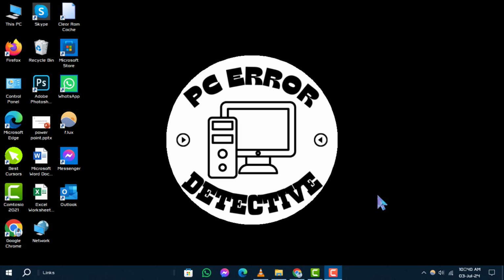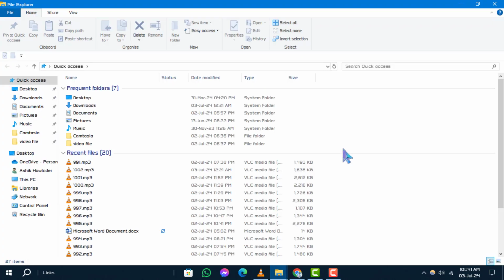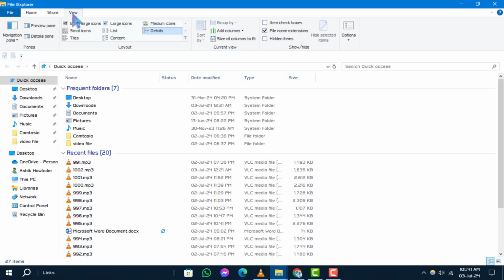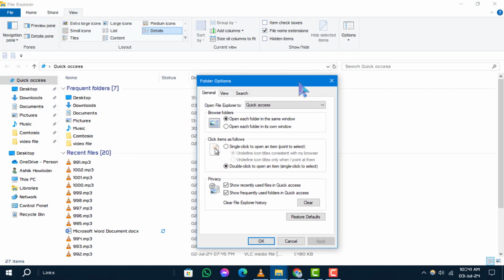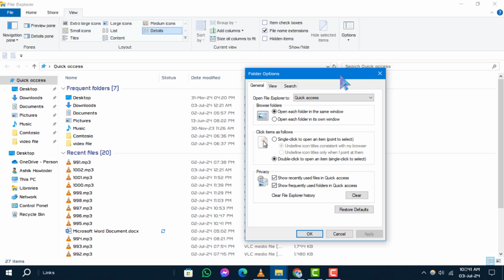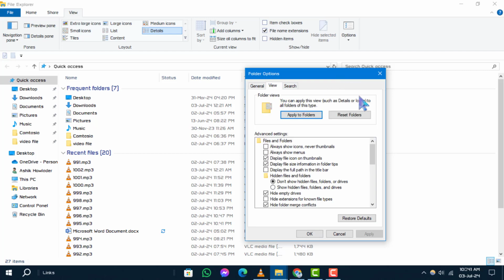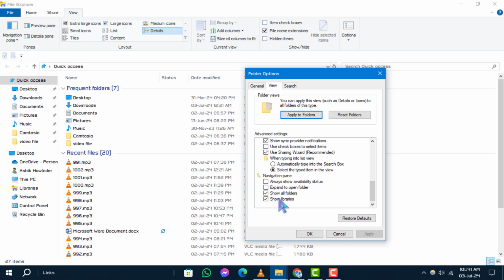How to Remove Libraries on Windows 10 in File Explorer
In this video, learn how to remove libraries in File Explorer on Windows 10. Simplify your navigation and declutter your workspace by managing your library folders effectively. This guide is perfect for users looking to customize their File Explorer for a more streamlined experience.

- remove libraries in Windows 10 File Explorer
- delete library folders Windows 10
- manage libraries in Windows 10
- Windows 10 File Explorer customization
- disable libraries feature Windows 10